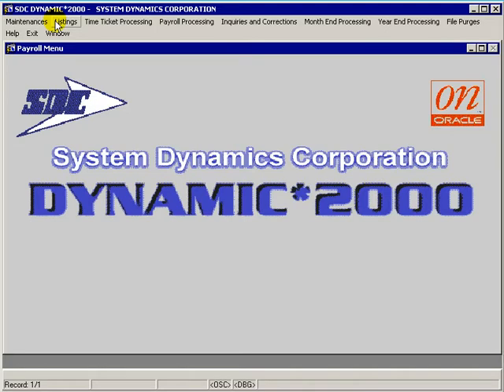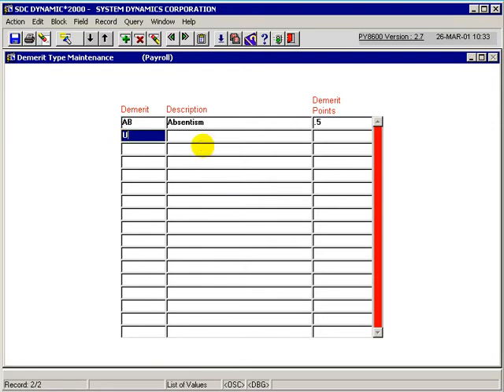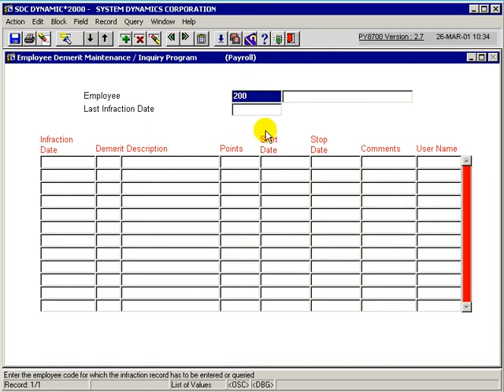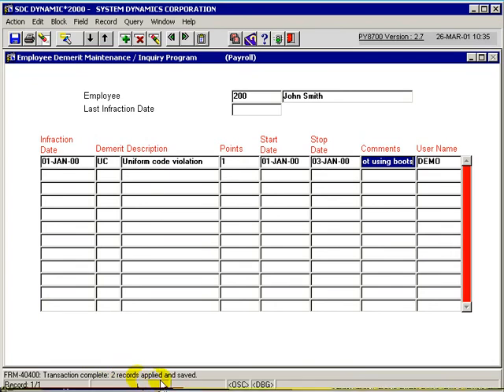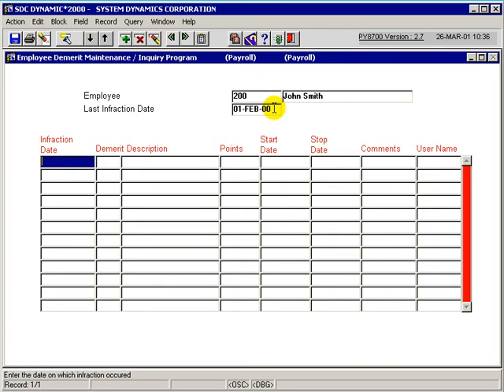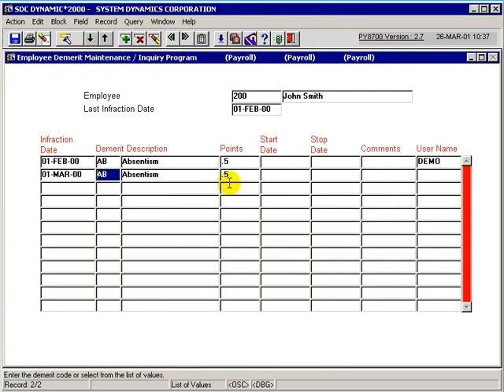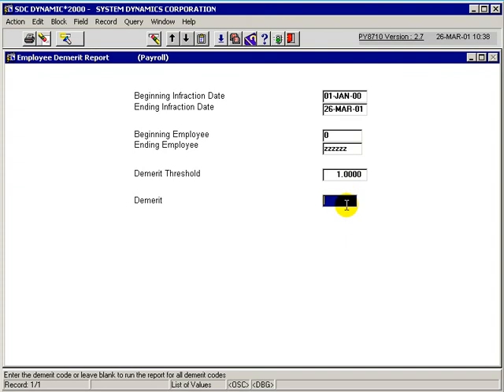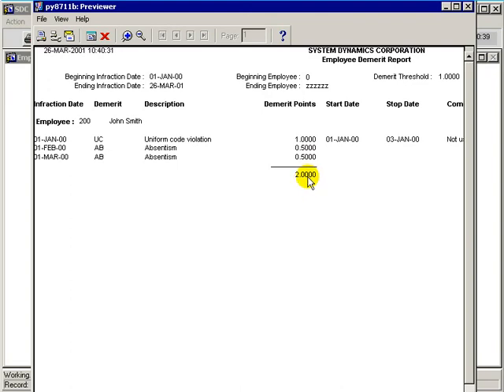DYNAMIC 3i Free Edition ERP tutorials - how to use demerit point system